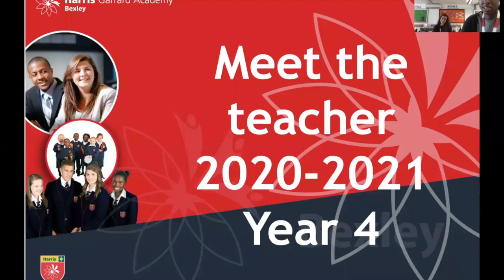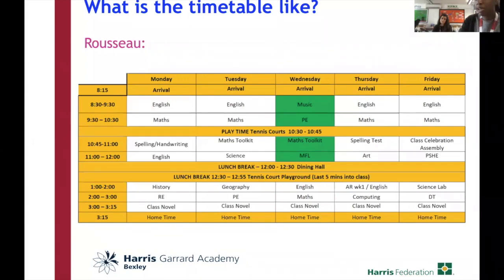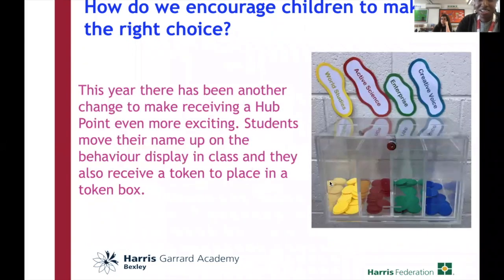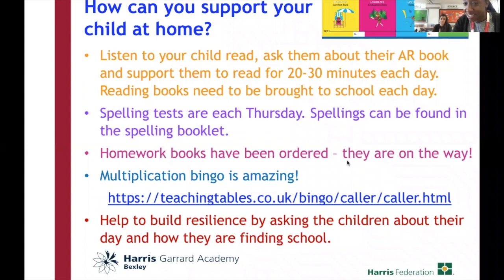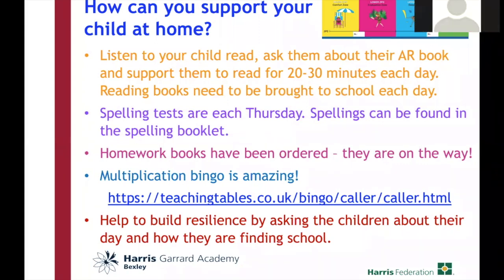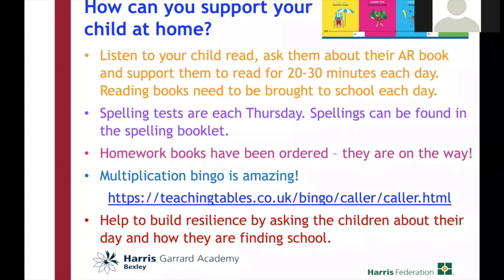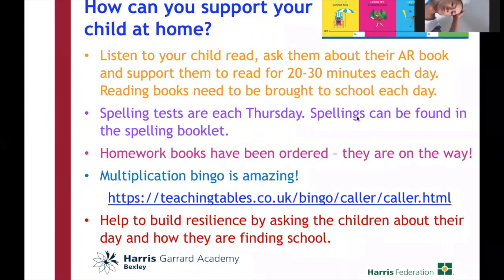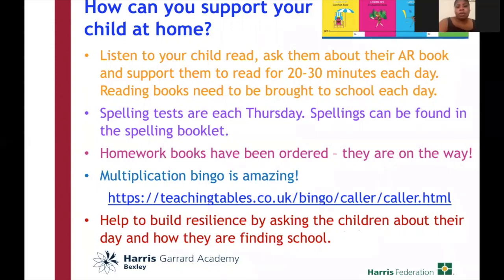Year 4 - Meet the Teachers